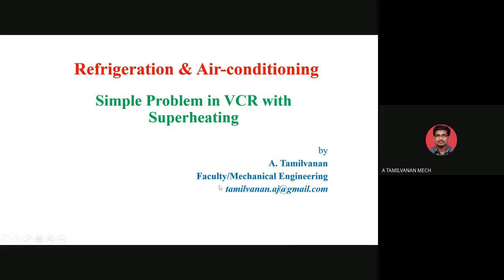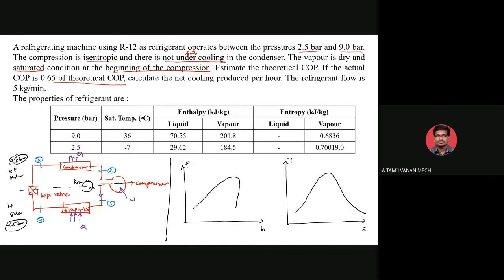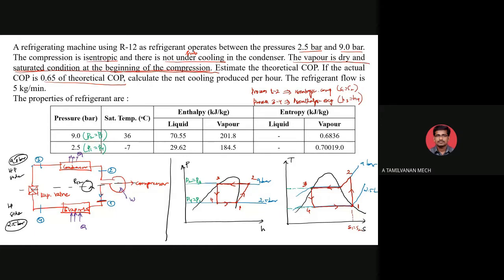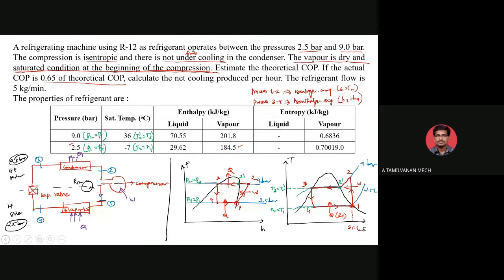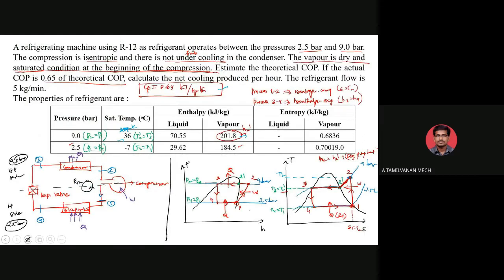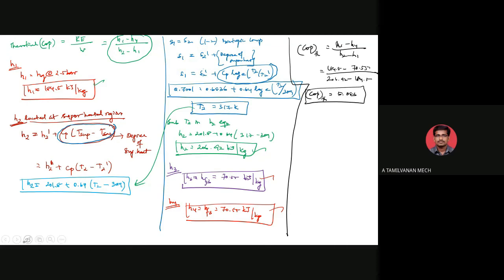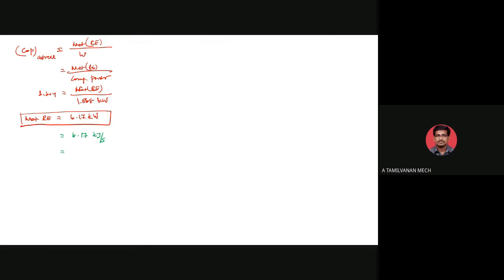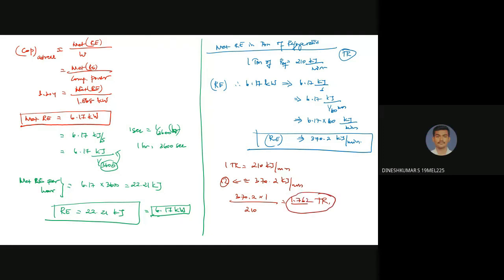Problem in VCR with Superheating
This video helps in a better way, how to solve problems in Vapour Compression Refrigeration. In this problem, the work done required for the compression is  22,210 kJ/kg, but here, it is stated that is 22.210 kJ/kg.